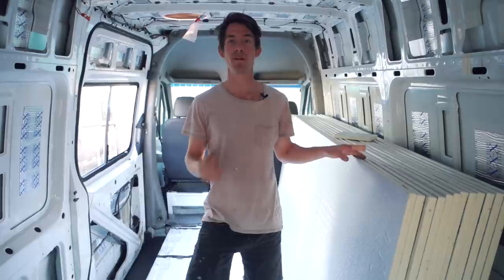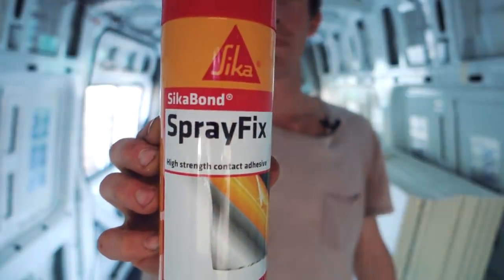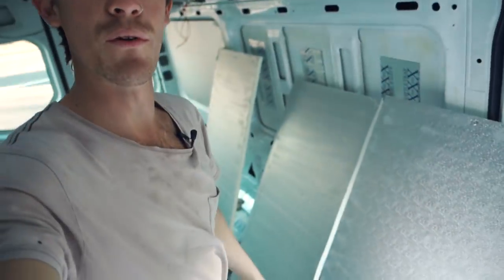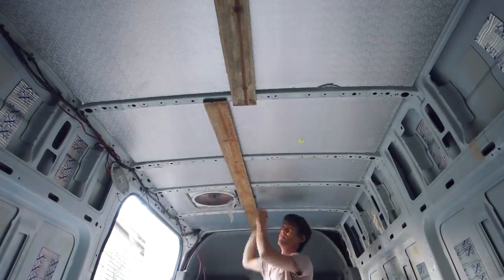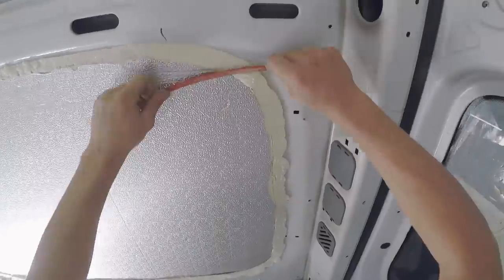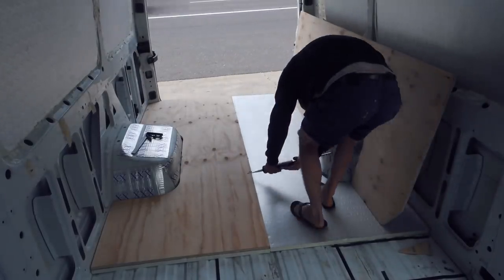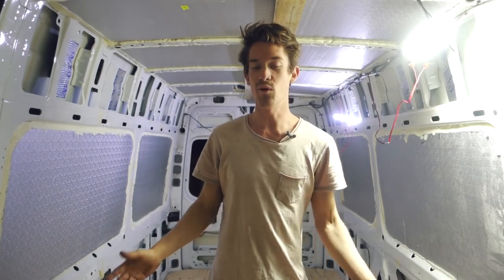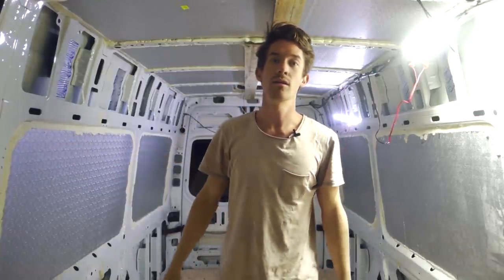S1E4 Sprinter Van Conversion | Insulation + Floor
Vlogging Gear:

DJI Mavic Air 2 Drone
GoPro 9 Black
Gopro El Grande Arm
Lowepro 450 Camera Bag

Hardware:

LaCie 4TB Rugged External HDD
Rode VideoMic Pro
Smart Lav+

I bought 12 sheets of Polyisocyanurate (PIRMAX) insulation from a company called Australian Reflective Insulation. This insulation comes in 1200mm x 2400mm sheets, and in sizes from 20mm all the way up to 100mm thick (I got the 25mm).

I bought some cheap pine timber from Bunnings, and cut this to length to use as my props. I also bought some cheap fence paling to use as something to disperse the pressure evenly when propping it up. The Sika Spray adhesive I used wasn’t amazing to be honest, I’ve heard a 3M spray is much better, nonetheless it worked.

Some pieces did fall down due to not being able to stick because of the slight curve in the roof, so I used the fence paling and packed in between the paling and insulation which really pushed it up hard. Once I spray in the Sika expanding foam, the insulation felt pretty rock hard.

I am still going to pack out the insulation to add extra physical support for longevity, and so it can never ever fall out.

I used 17mm structural plywood for my floor, and put the PIRMAX foam boards underneath as an insulator and a bedding. I used 8mm gauge, 65mm long stainless steel countersunk bolts and screws to secure the floor.

I still have to insulation little cavities in the future but for now I’m leaving that open to be able to run wires and conduit etc.

MATERIALS USED:

25mm (1200 x 2400mm) PIRMAX foam insulation boards
17mm (1200 x 2400mm) structural ply
Sika Spray Adhesive (recommend something stronger)
Sika Boom Expanding Foam
8mm Gauge 65mm long Stainless Steel Bolts

MUSIC

Song 1 - Places I'd Rather Be (Chill Beat)
Song 2 - The Ocean (Chill Beat)
Song 3 - Memories (Chill Beat)
Song 4 - Travellin' (Chill Beat)
Song 5 - Trees (tumblr)

Artist - Red Shirt Beats